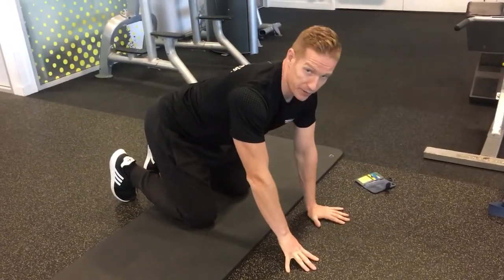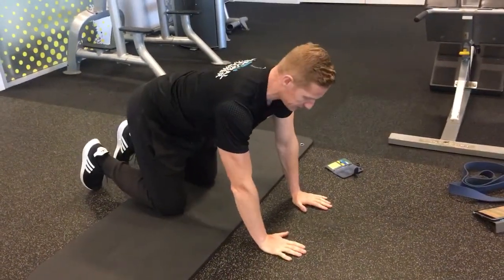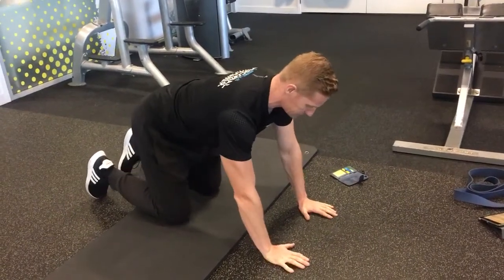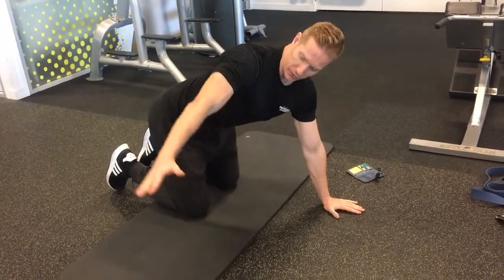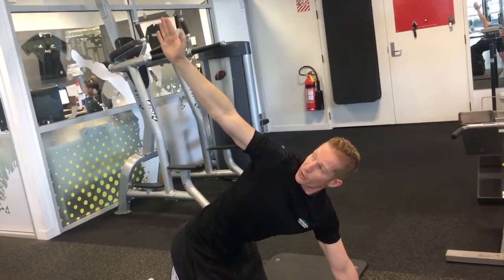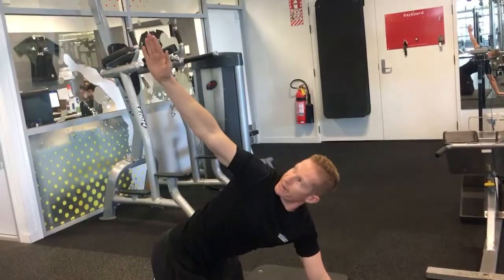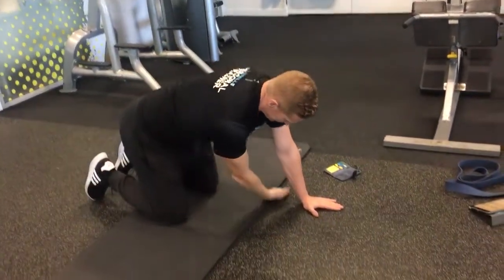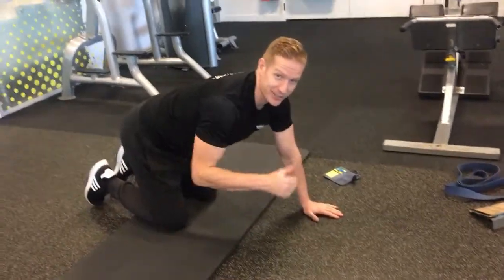Prone Thoracic Mobility